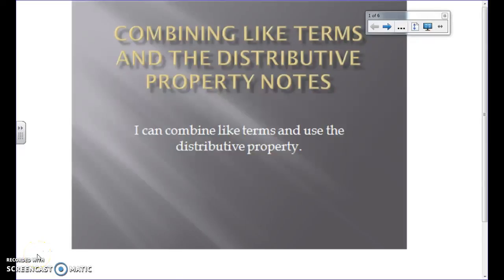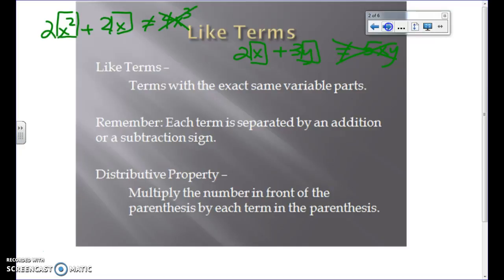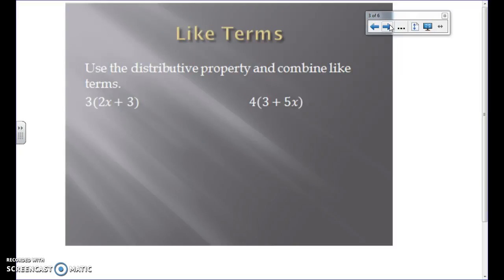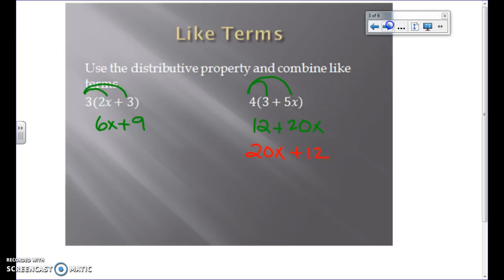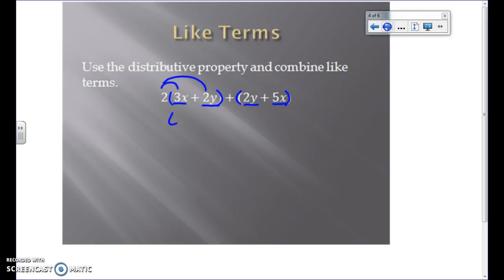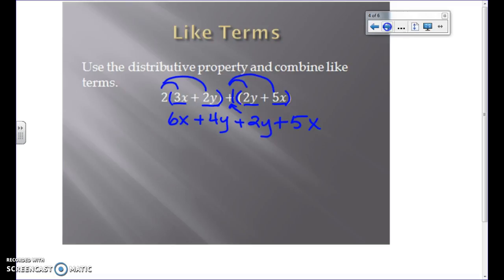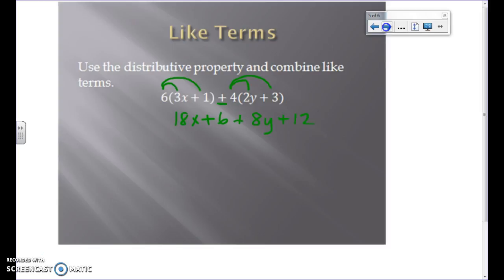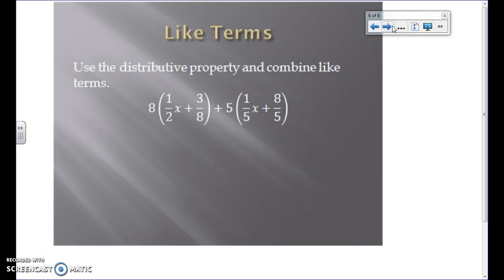Combining Like Terms and the Distributive Property Notes